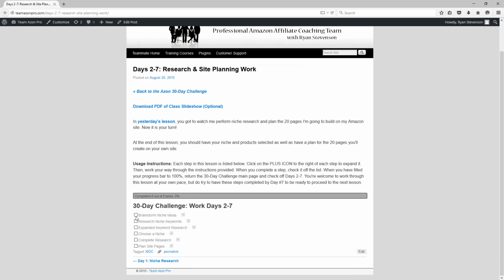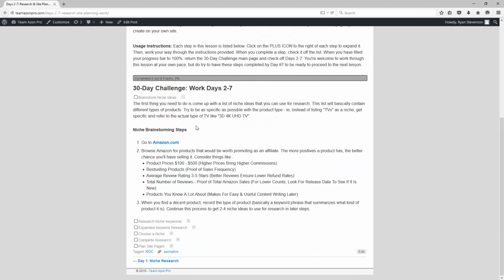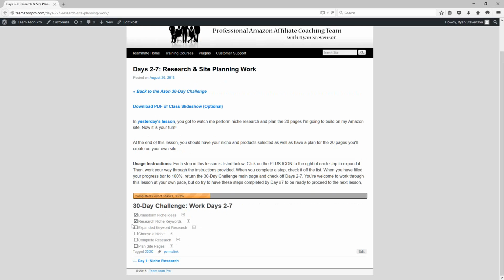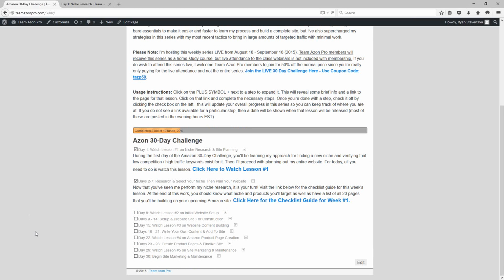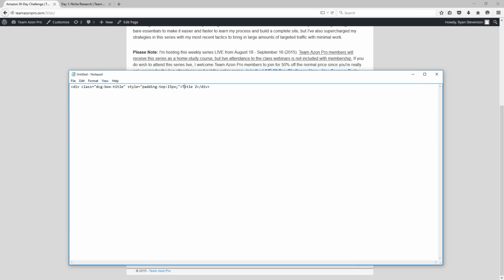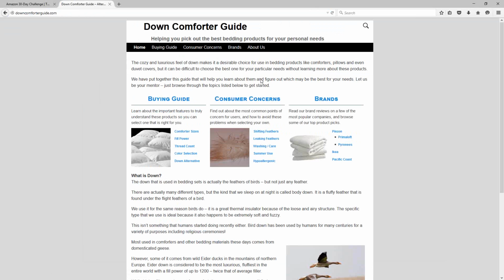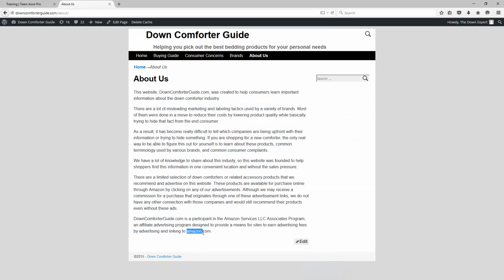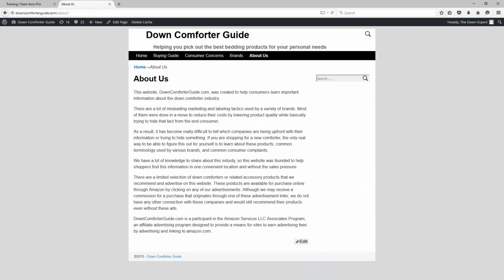Team Azon Pro Q&A - August 20, 2015